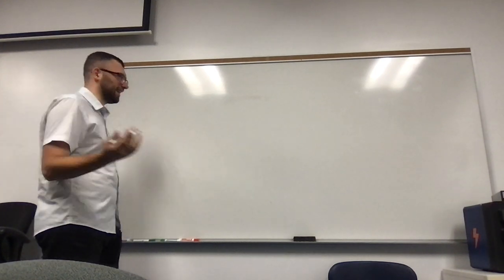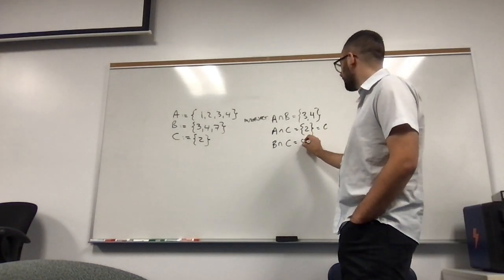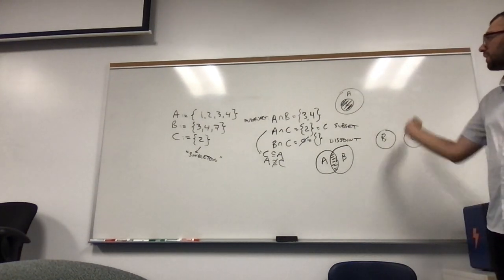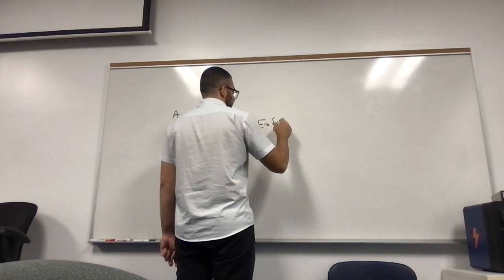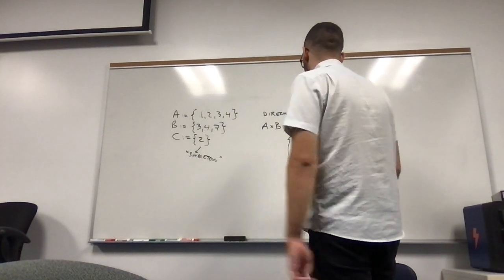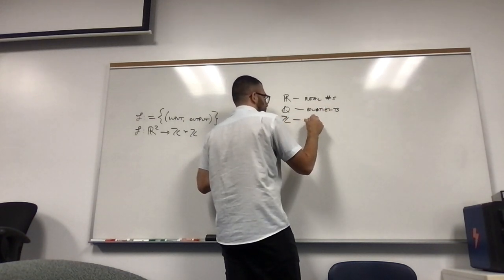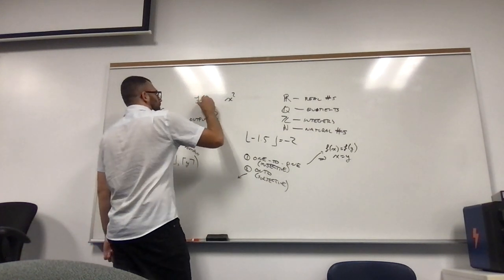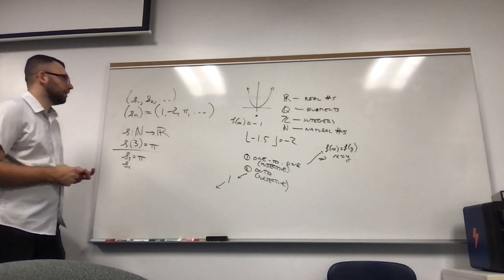Discrete Mathematics Midterm Review Part C